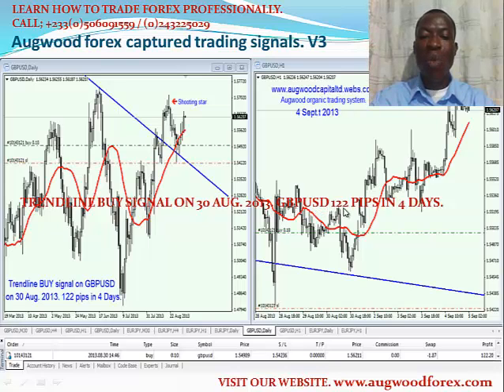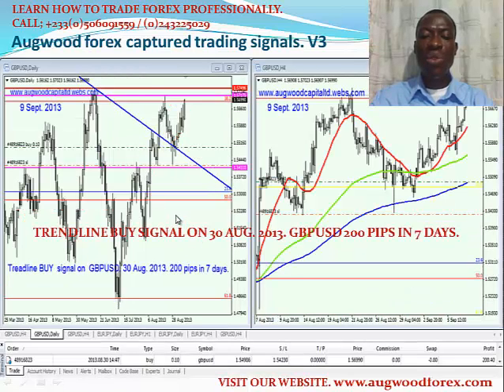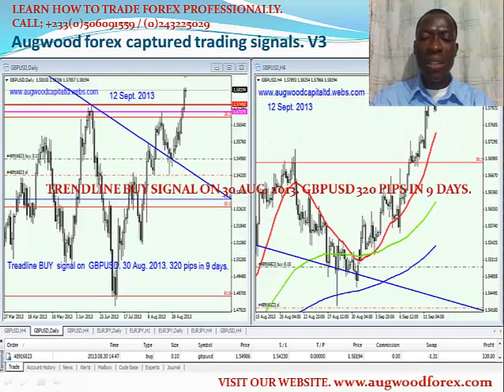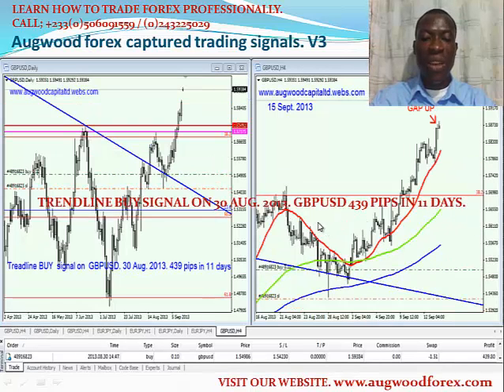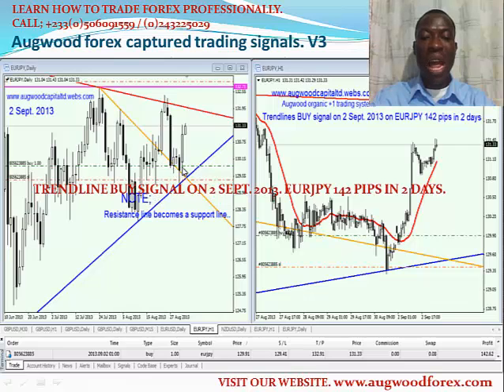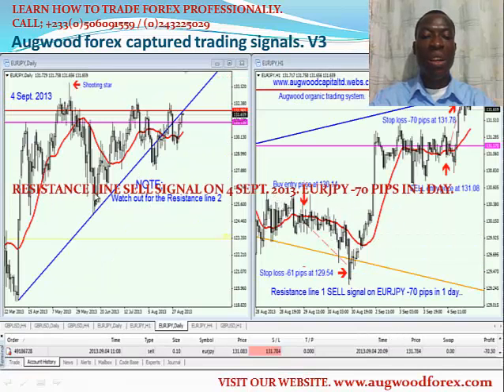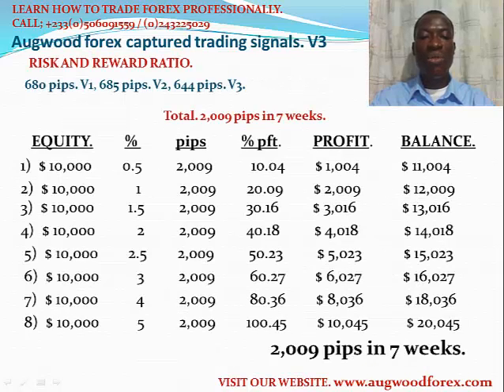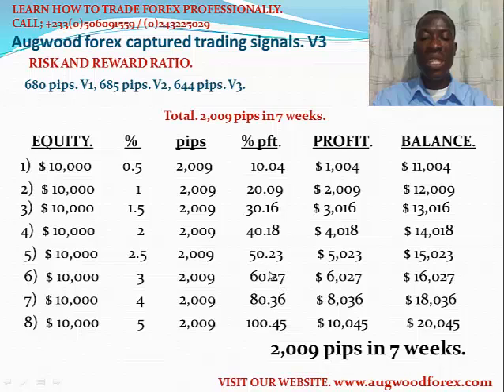Augwood Forex Captured Trading Signals V3